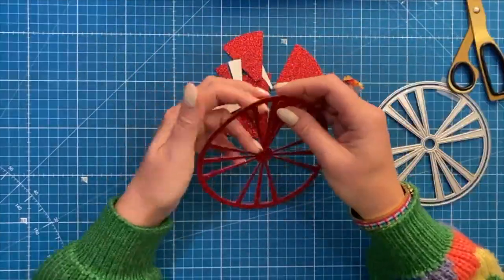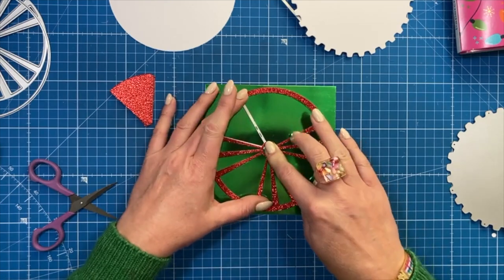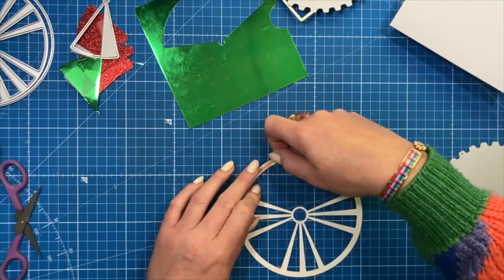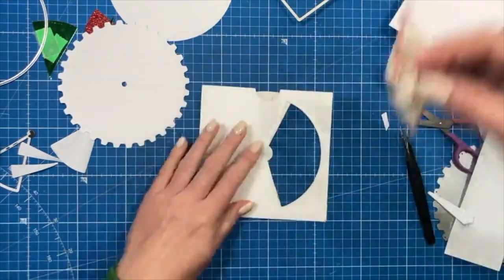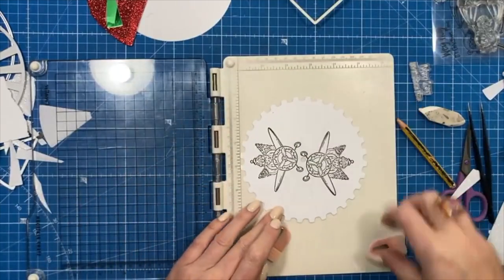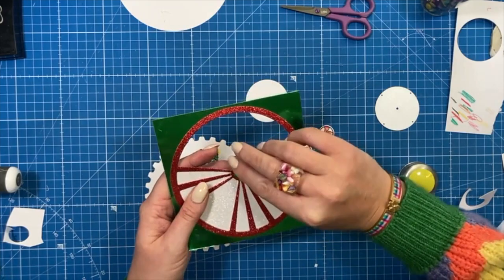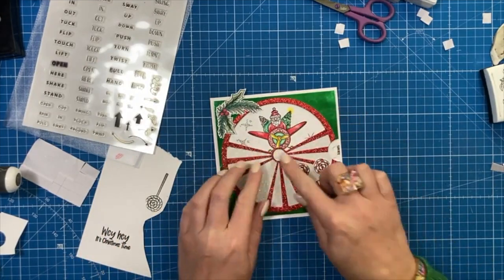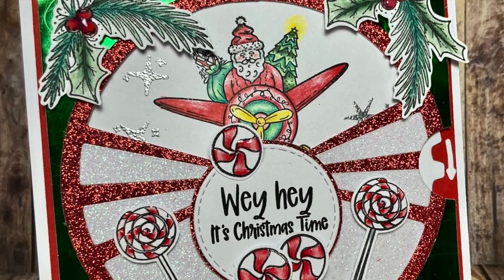Fun & Festive Reveal Wheel Card | Mix 'n' Match!!!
Learn how to make a Festive Reveal Wheel Card.
I've mixed my 6 x 6 Reveal Wheel die set, with my Papercraft Society stamps and Sunburst Overlay die set to create this festive scene.

Reveal Wheel die set.
Overlay die set.
Papercraft Society kit.

Full Made to Surprise range.

Chrome base plate.
Collall Glue
Cheapest for 1000ml in UK
Or on Amazon
Quick grab glue I use for small areas.
My white smooth cardstock is 300 gsm.
From Amazon
My Pink & Purple Scoreboard by Hunkydory.
My metal rulers.

Sam